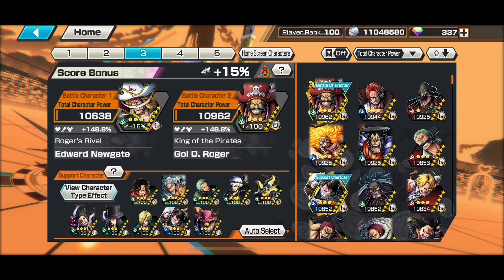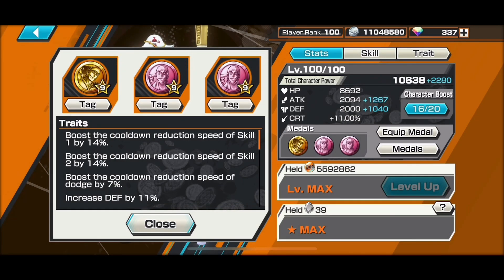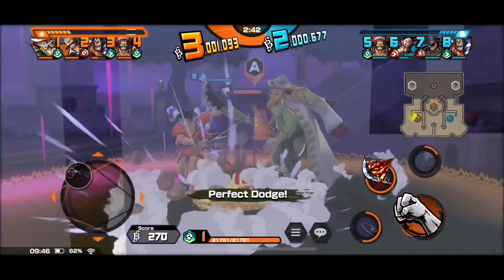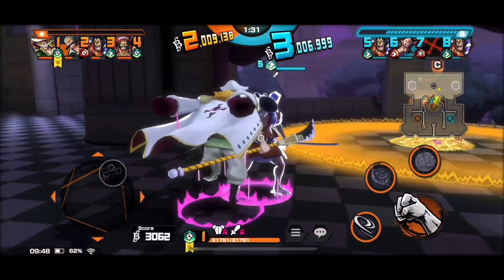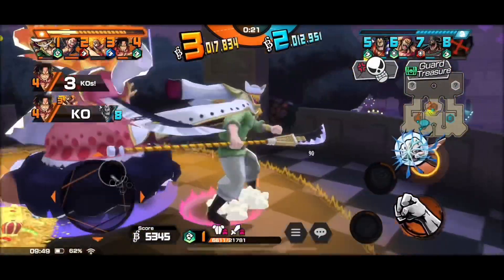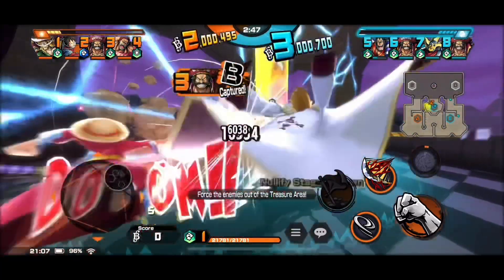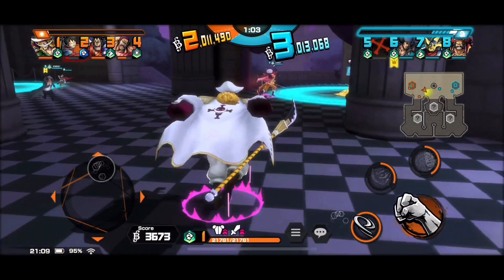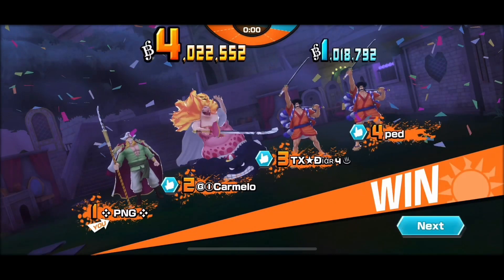THIS MEDAL SETS IS REALLY GOOD - 6* Prime Whitebeard | One Piece Bounty Rush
OPBR 6* LV100 Roger’s Rival Edward Newgate testing out the Eneru & double Rumble-Rumble medal set.

The medal set is really effective for Young Whitebeard as it provides skill 1 and 3% chance to shock opponents while being attacked as it crucial to able you to survive long enough to stack up atk+def buff.

The video contains 2 demonstration matches with post commentary.